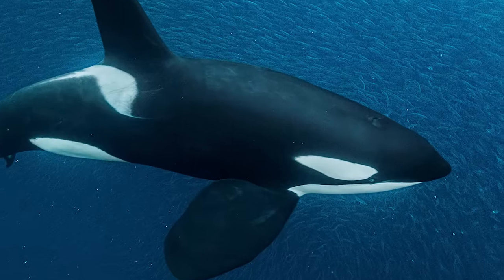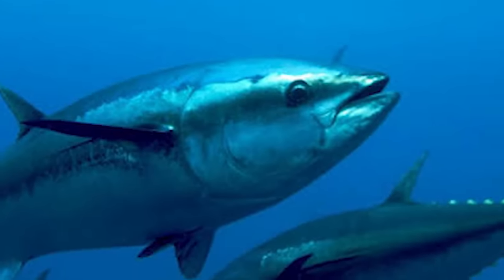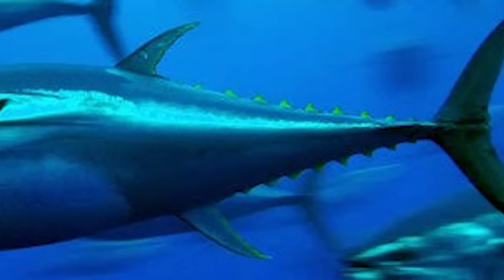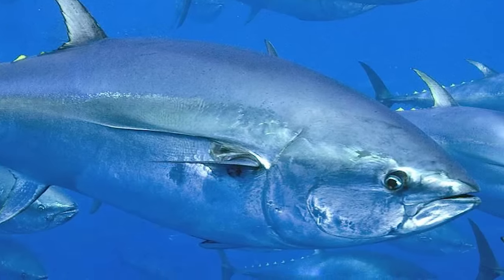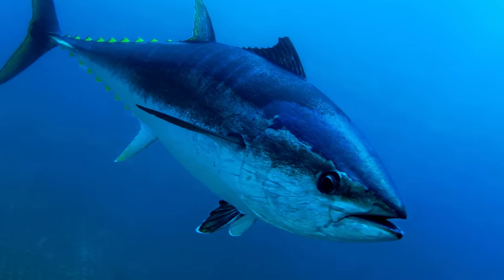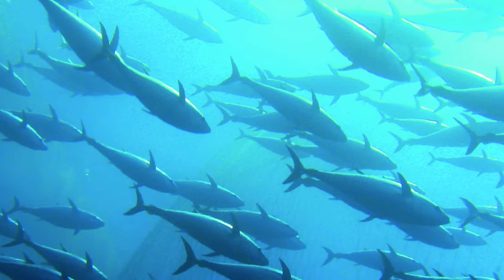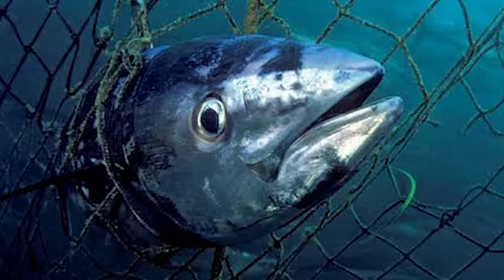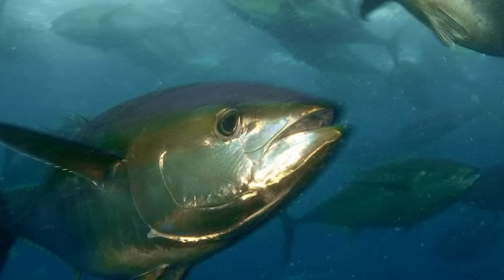Tuna - The Forgotten Superpredators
The ocean is filled with many fearsome superpredators, but of them all, Tuna are often the most underrated. Seen more as a recreational toy than an animal, these predators are far more than that, and with this video, I hope that these animals receive the greater appreciation that they deserve.